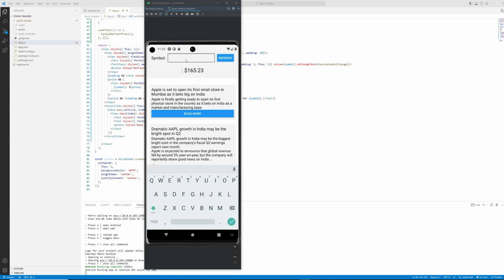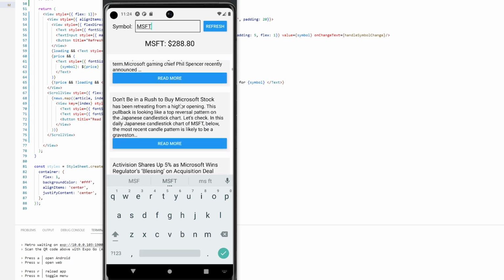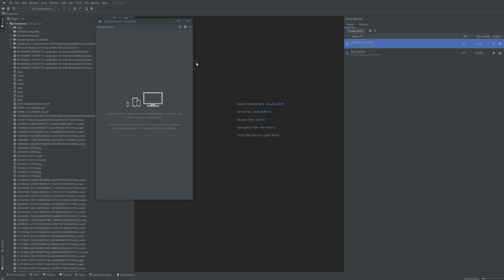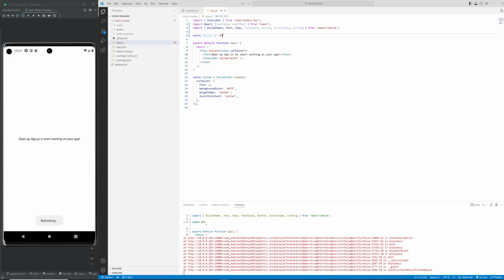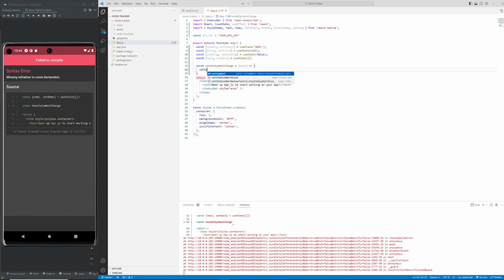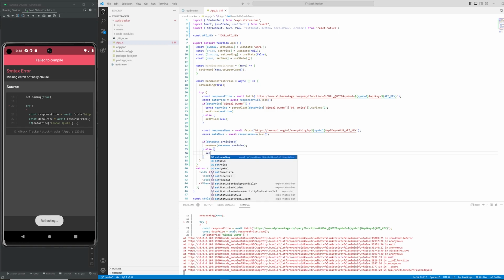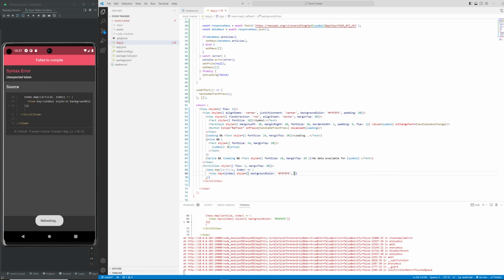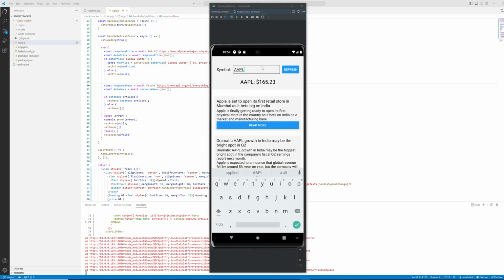How To Make a Stock Market Tracker App With React Native || Fetch Data From an API